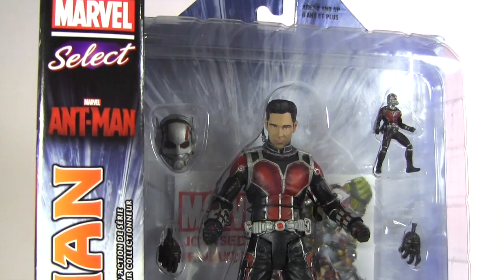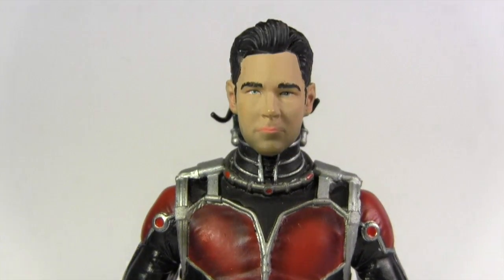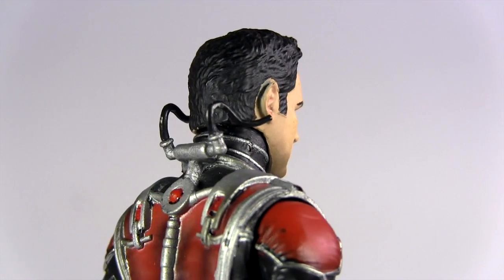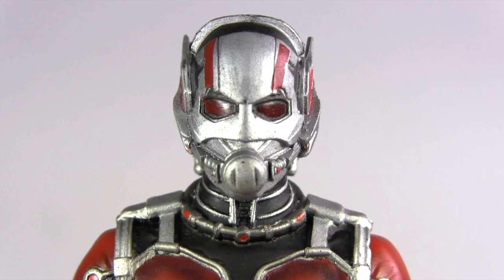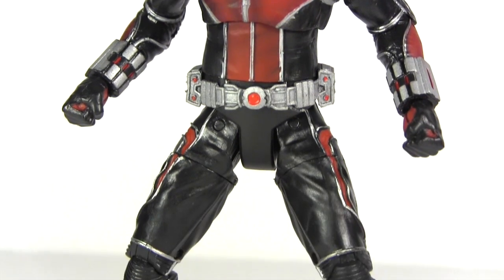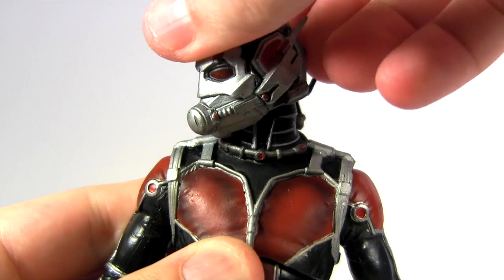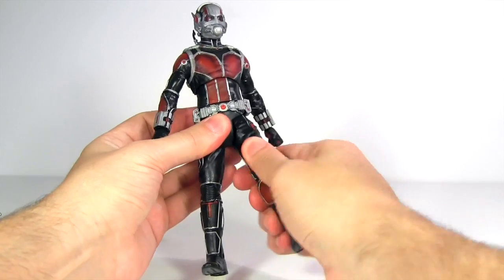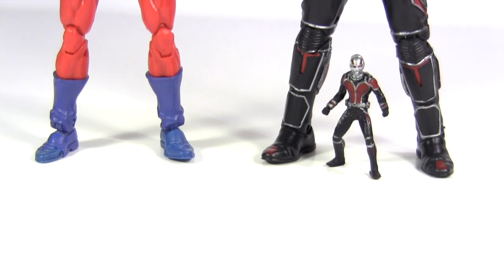Marvel Select Movie ANT-MAN Action Figure Review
Hey everybody join me as I review the Disney Store Marvel Select movie Ant-Man action figure!